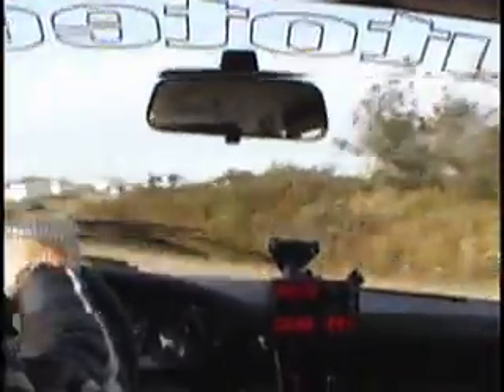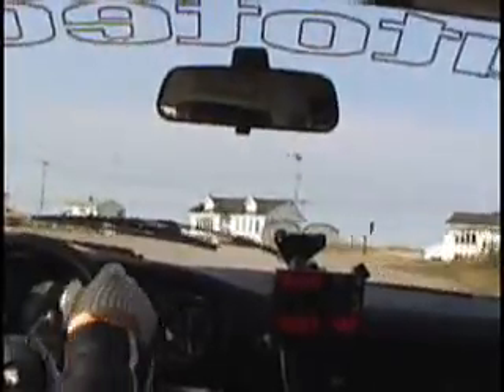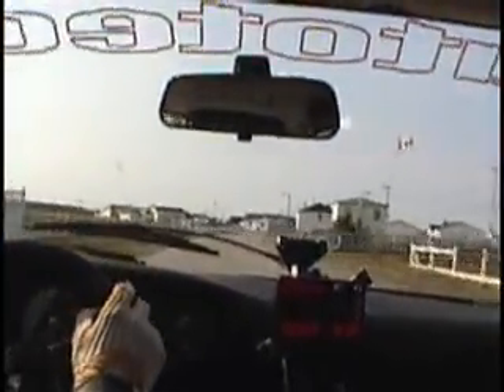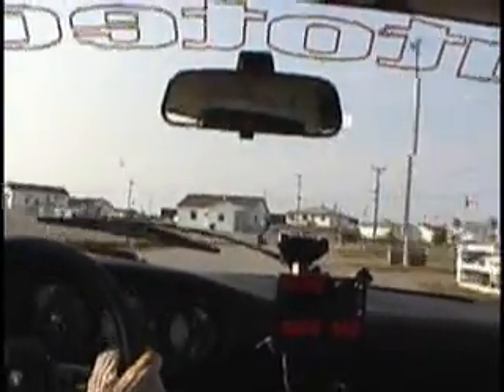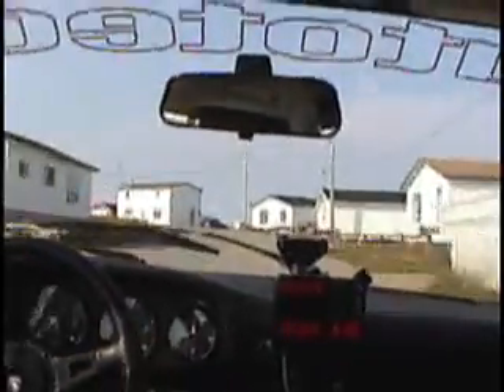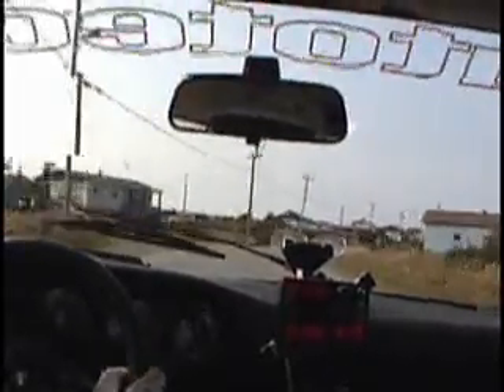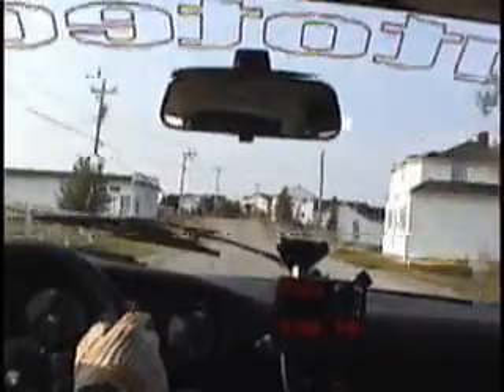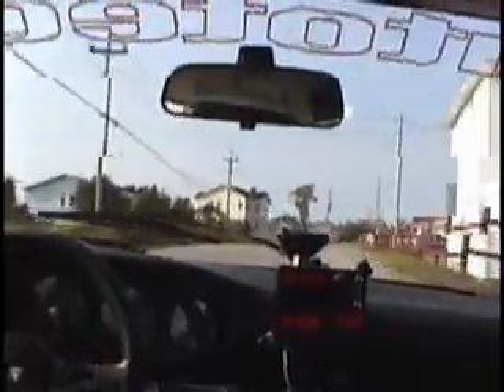Musgrave-Harbour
2004 Targa Newfoundland